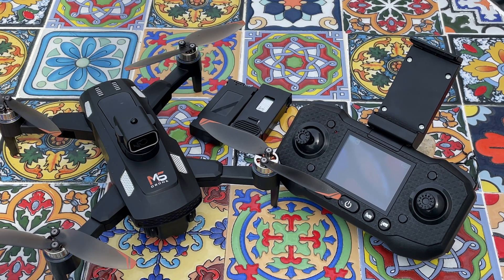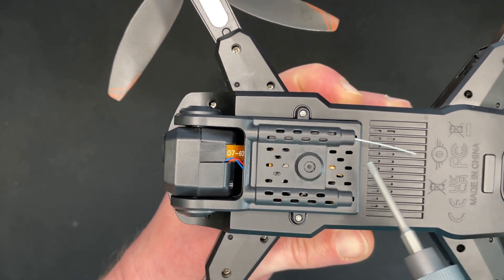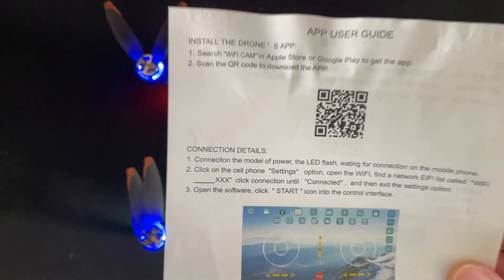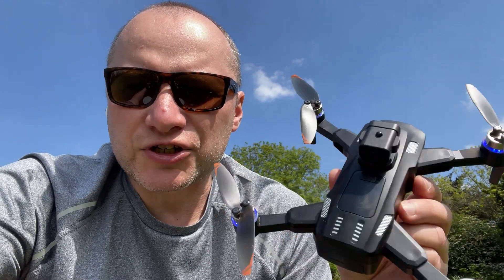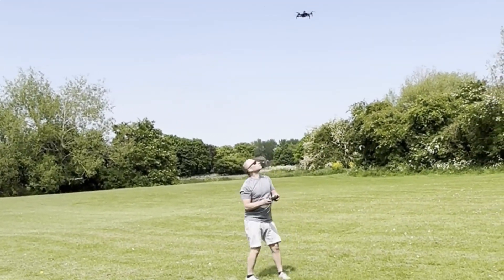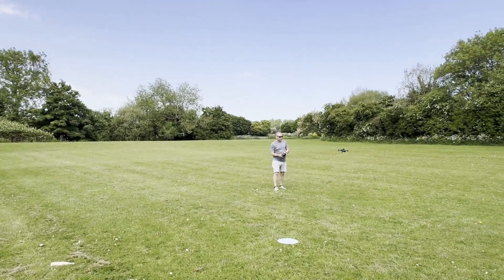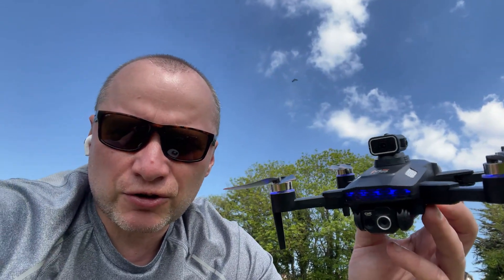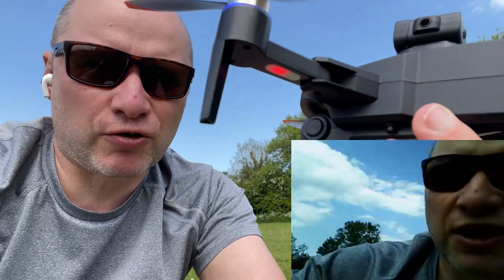Xiaomi Mijia M6 Drone complete review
Xiaomi Mijia M6 Drone most complete review

M6 drone - seems they removed Xiaomi name from it, but looks the same

Xiaomi Mijia M6 i've got - this is not available on AliExpress atm.

⏱️ Timestamps:
00:00 - Intro
00:50 - Unboxing
02:19 - Quad Overview
03:03 - Weighing
03:14 - Batteries
03:33 - Remote
04:50 - Phone App
05:52 - Flight Time Test
08:37 - Auto Take Off / Landing
09:47 - Flips
10:36 - Return to Home  (Headless Mode)
14:04 - Obstacle Avoidance
16:15 - Camera Recording Quality
17:35 - Conclusion